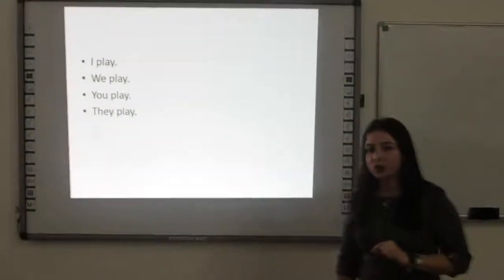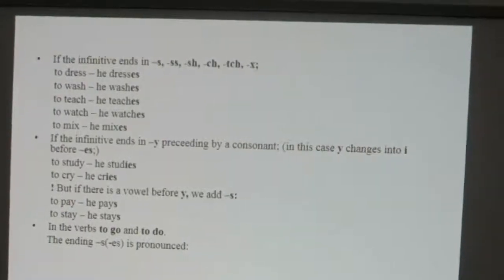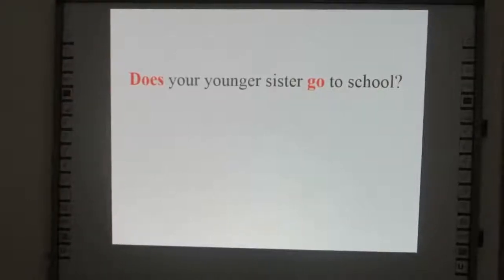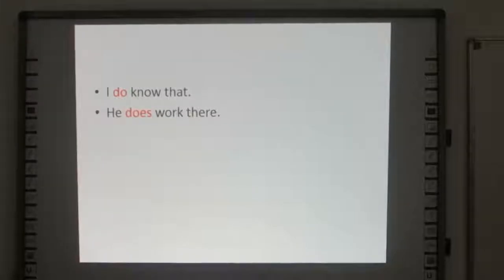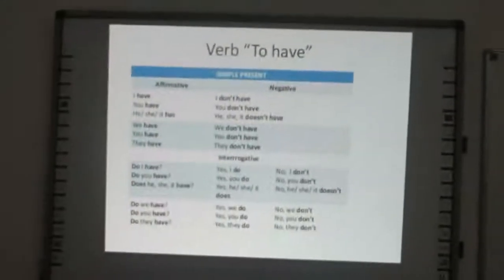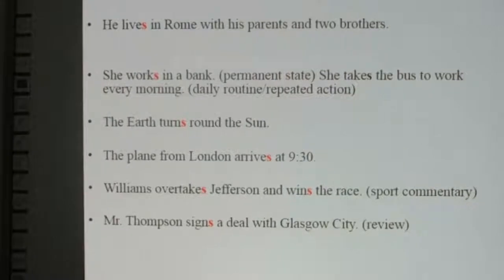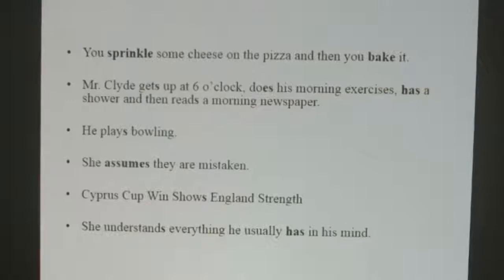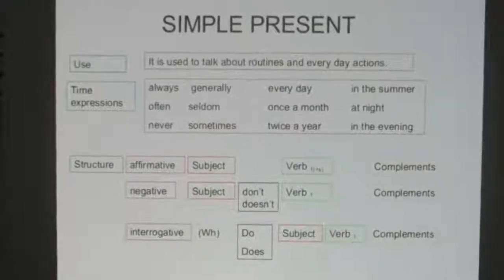Present Simple 2